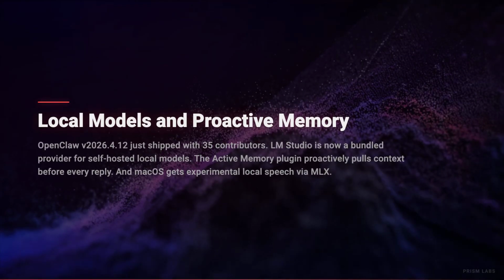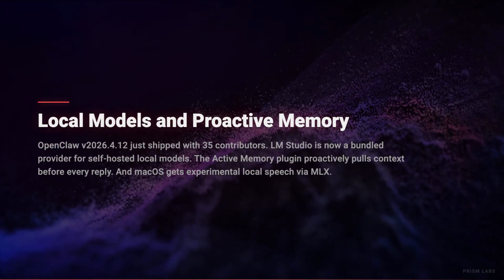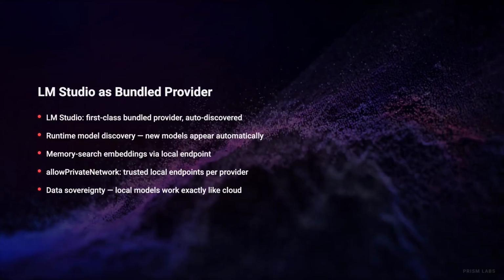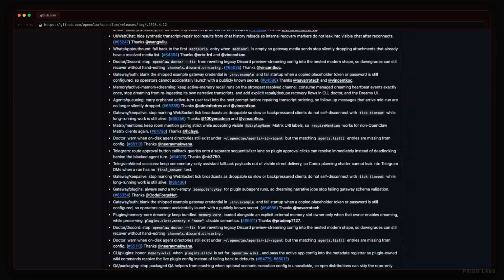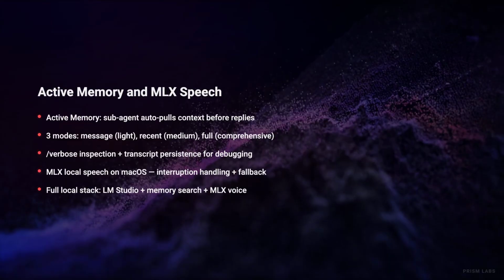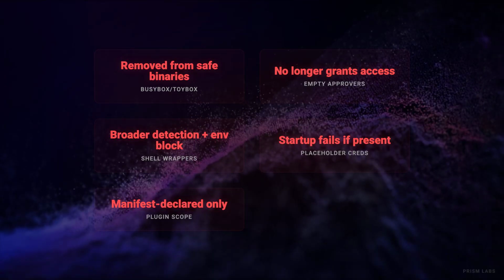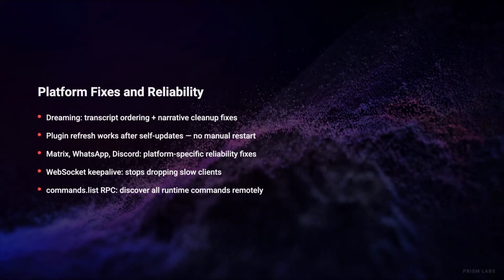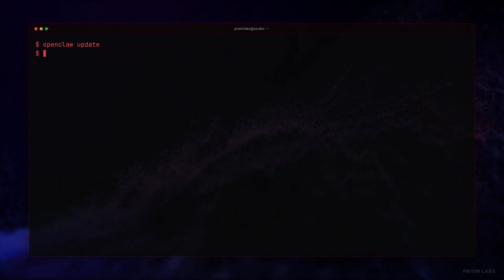OpenClaw v2026.4.12: LM Studio, Active Memory, Security Hardening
OpenClaw v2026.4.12 bundles LM Studio as a provider for self-hosted models, adds the Active Memory plugin for proactive context retrieval, introduces experimental MLX local speech on macOS, and hardens security by removing busybox from safe binaries and blocking empty approver escalation. 35 contributors.

0:00 Hook
0:12 Release Overview
0:55 LM Studio Provider
1:40 The Repo
2:10 Active Memory Plugin
2:55 MLX Local Speech
3:30 Security Hardening
4:10 Platform Fixes
4:45 How to Update
5:05 Outro